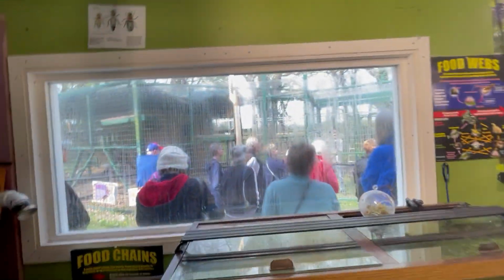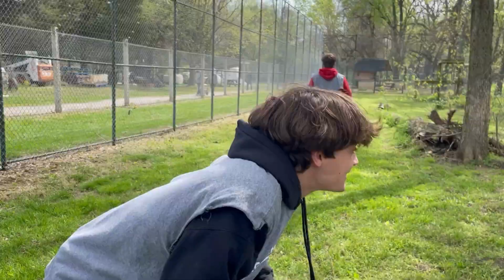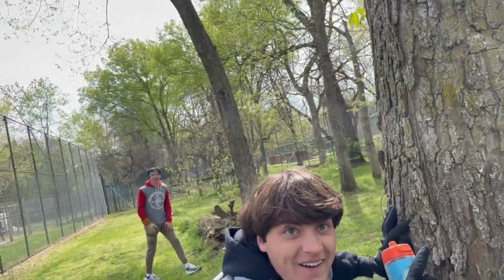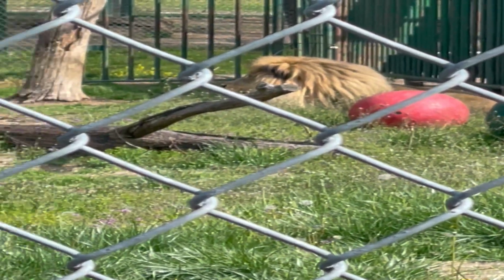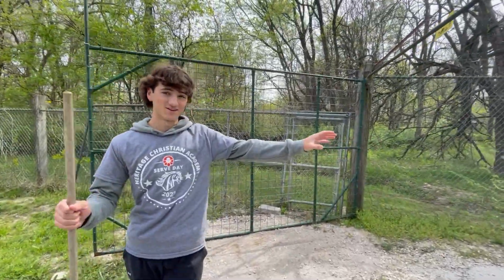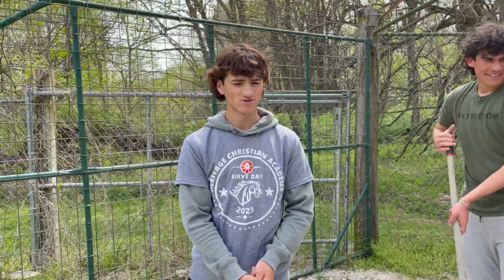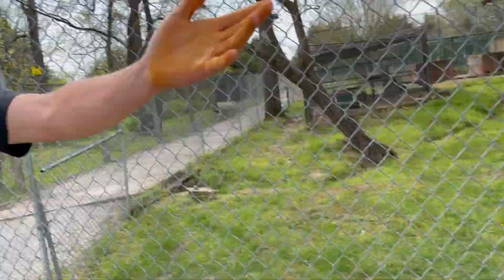HCA Serve Day 2023